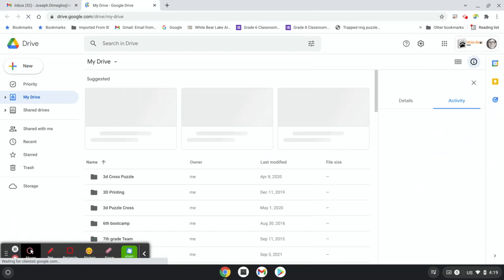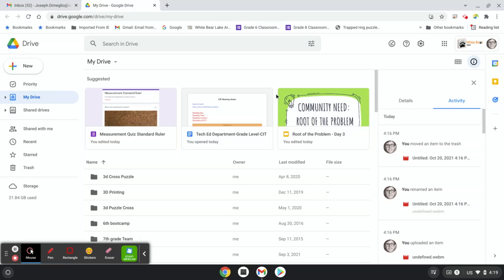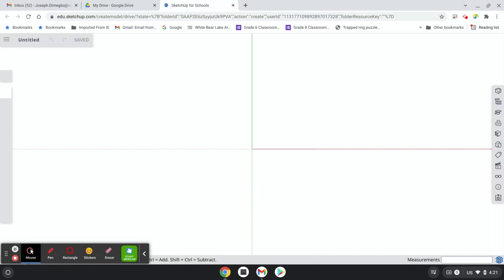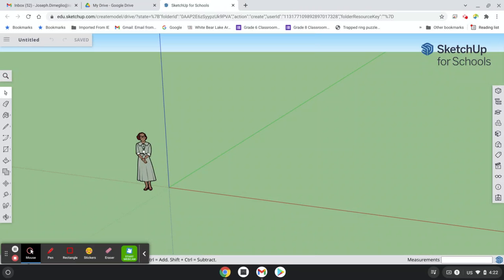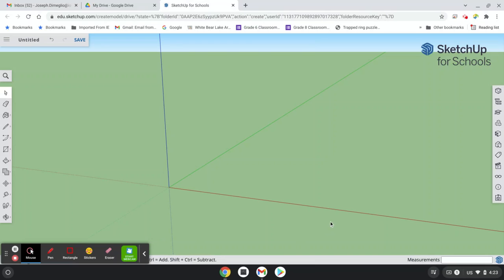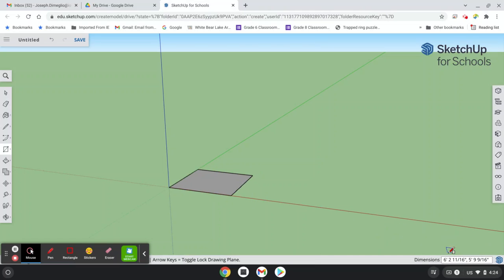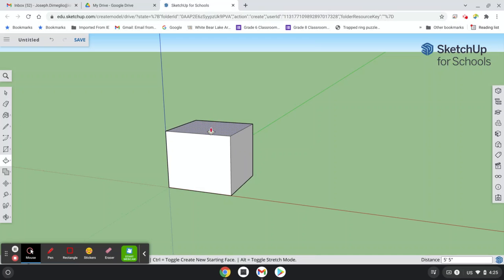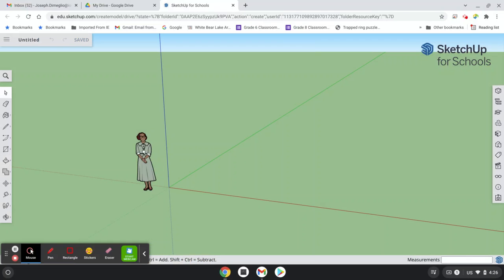Getting Started With Sketchup for Schools